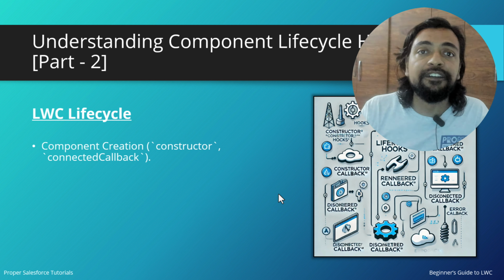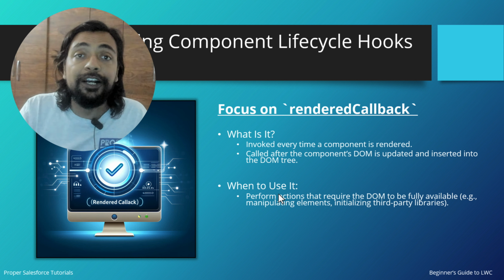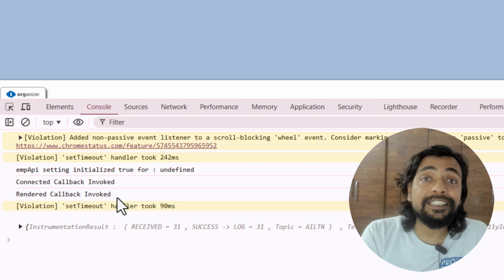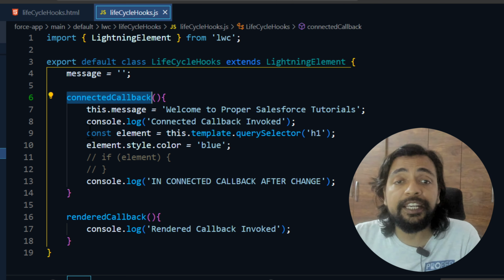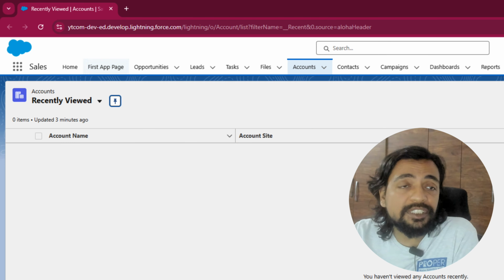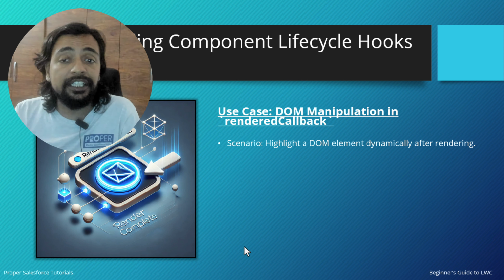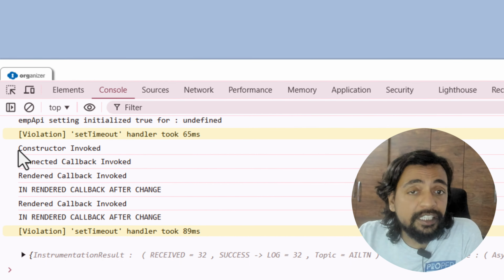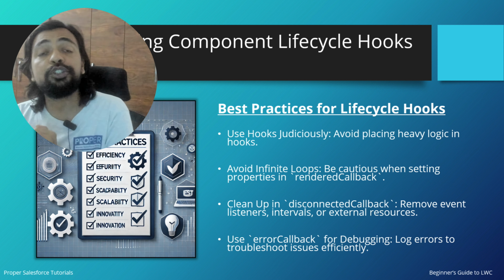Understanding Component Lifecycle Hooks [Part - 2] - Beginner's Guide to LWC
6. SF Admin - Configuration & Setup
7. SF Admin - Object Manager & Lightning App Builder
8. Working with Data in Apex

5. Apex Programming Level-5 (Part 1)
6. Apex Programming Level-5 (Part 2)
7.
8. Working with Data in Apex - Part 1

or